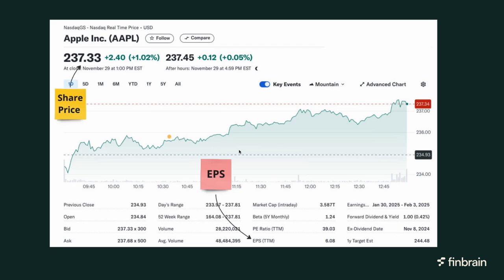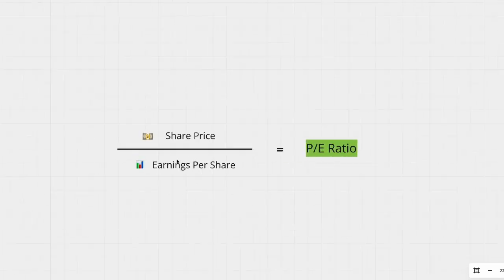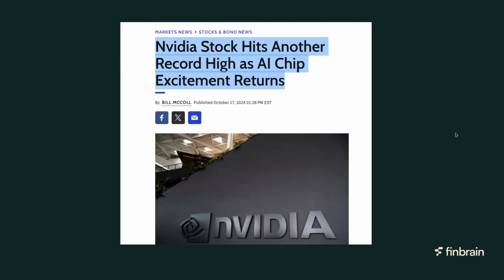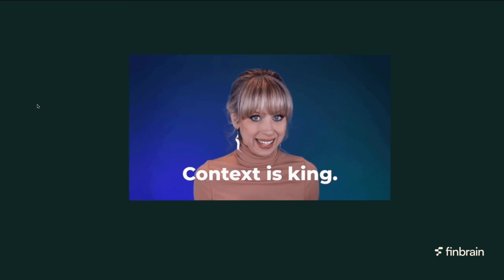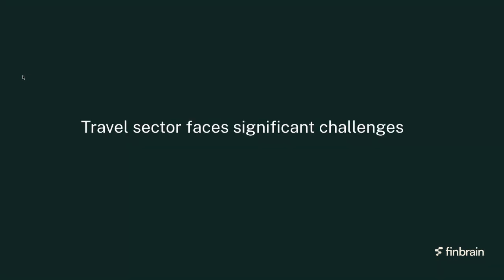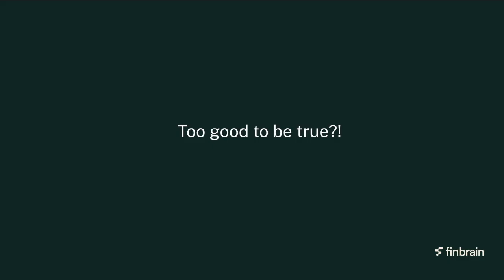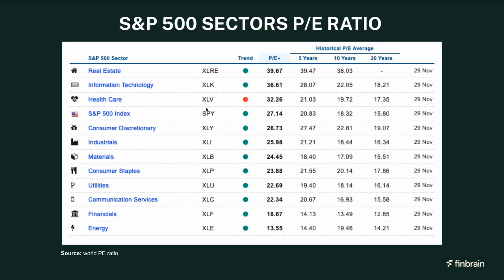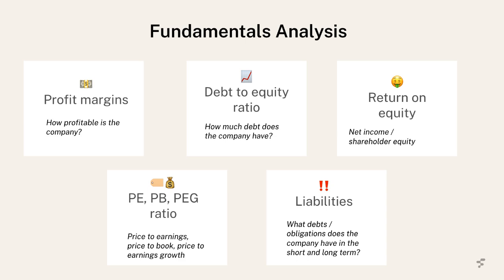What is P/E Ratio? A Beginner's Guide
In this episode, I break down what the P/E ratio really means, how it's calculated, and look into case studies of companies with low and high P/E ratios.

Learn why some stocks are valued at 5 times their earnings while others are valued at 50 times, and discover if the P/E ratio is a reliable indicator for making investment decisions.

00:15 Understanding the P/E Ratio
01:27 Calculating the P/E Ratio with Examples
02:58 Analyzing Low P/E Ratios: Delta Airlines Case Study
03:47 High P/E Ratios: The Nvidia Debate
04:10 Limitations of the P/E Ratio
04:59 Key Takeaways